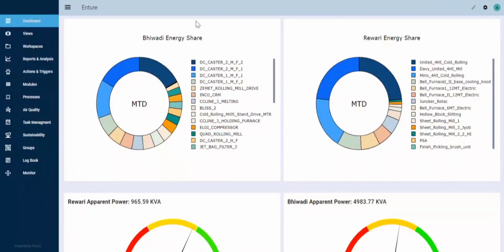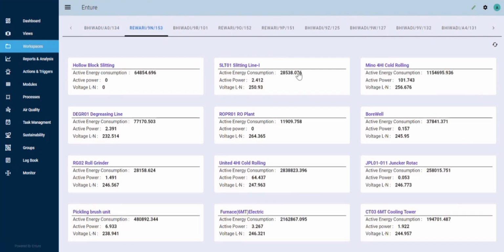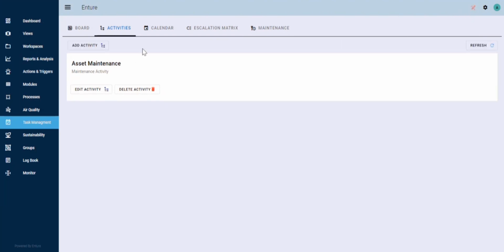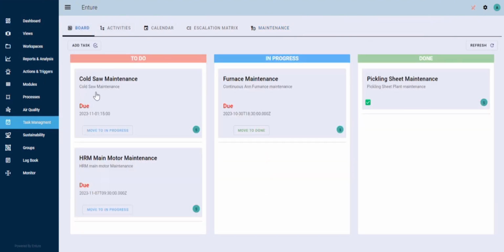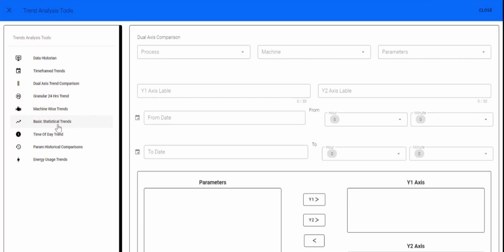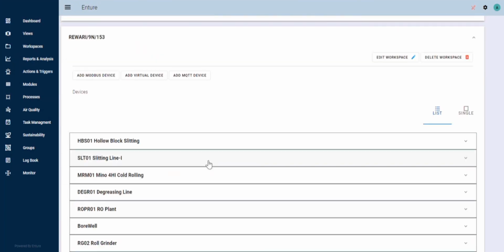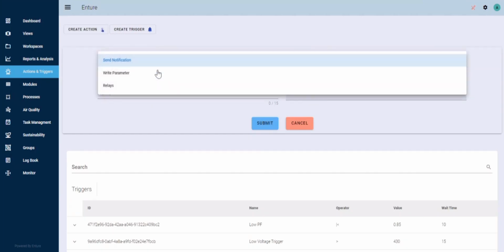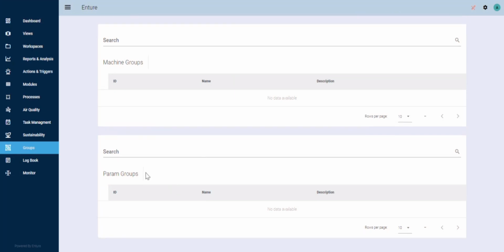Enture Detailed Overview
Enture is an Edge-Enabled IIoT Platform for real-time monitoring, data collection, edge analytics, visualization & integration with enterprise systems for industry 4.0 solutions. It enables data collection from any OT(operation technology) via standard field bus protocols, integrated with on-premise SCADA or BMS system via OPC(UA), provides secure IoT connectivity with standard IoT protocols, and integrates with other enterprise systems. Enture brings the power of scalability, interoperability, and edge analytics for accurate, reliable, and authentic data.